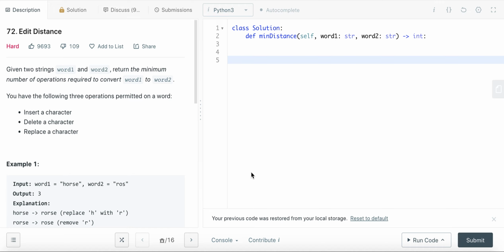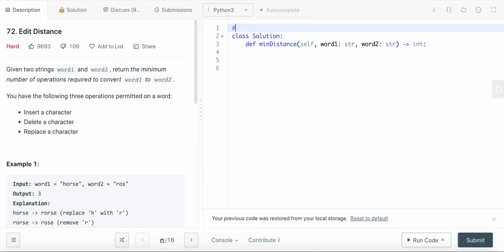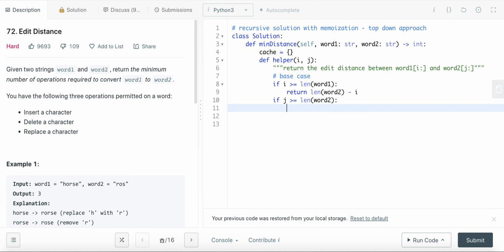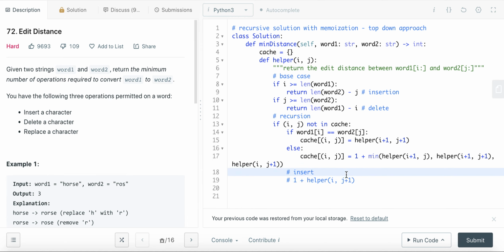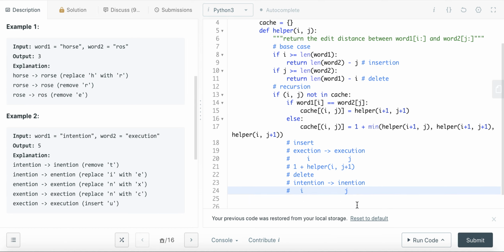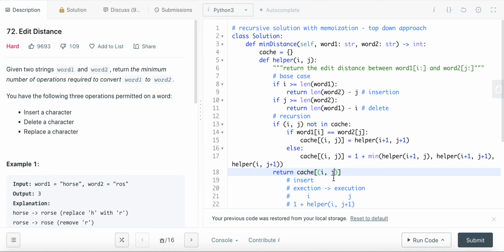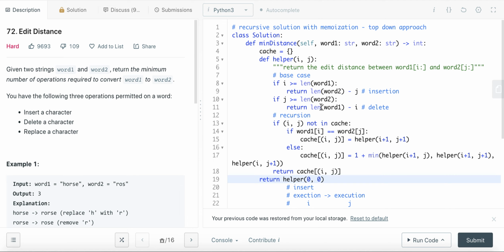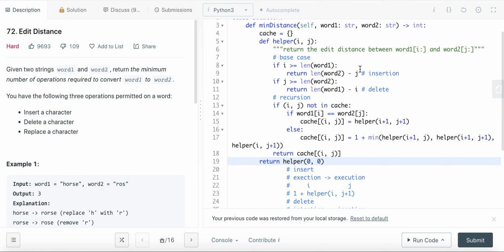Edit Distance - Leetcode 72 - Recursion with Memoization - Python